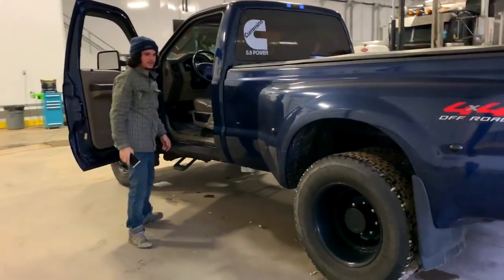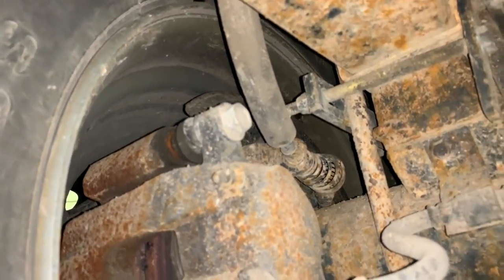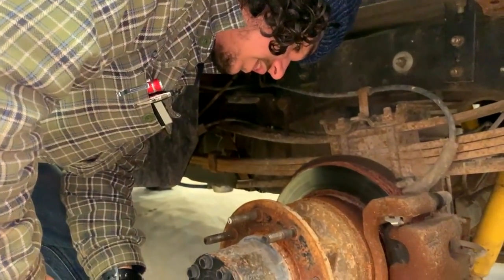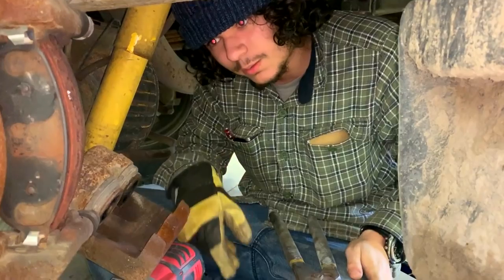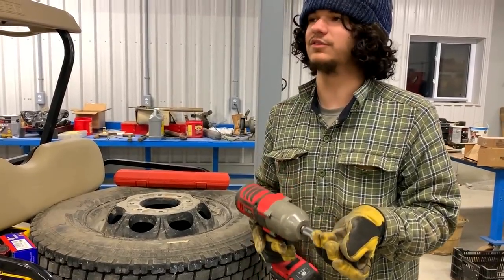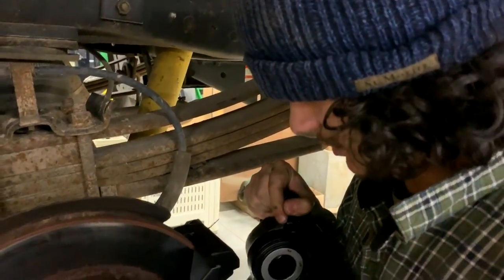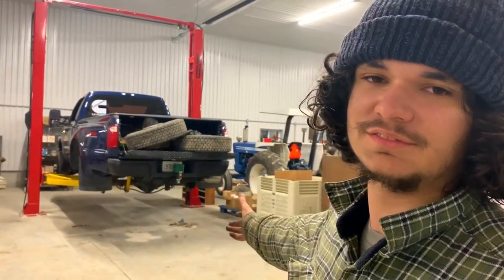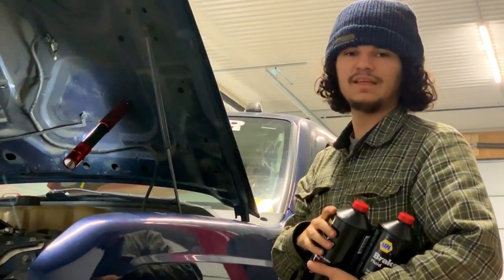Fixing the FAULTY BRAKES - F350 Fummins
Its back in the shop again!

NEVER WASH YOUR TRUCK AGAIN!  - Top Coat